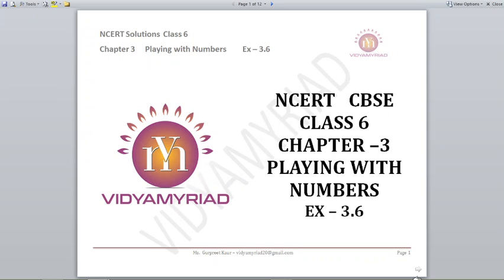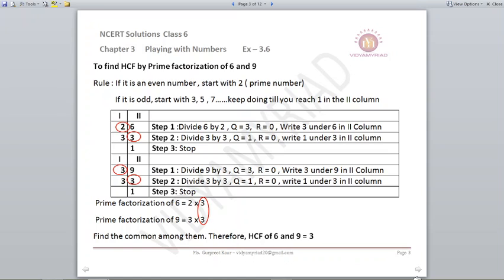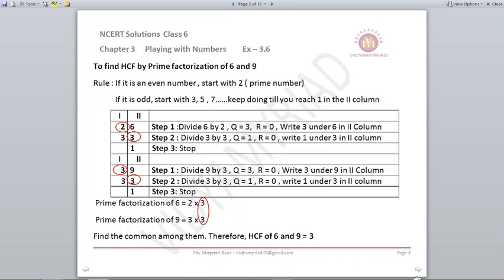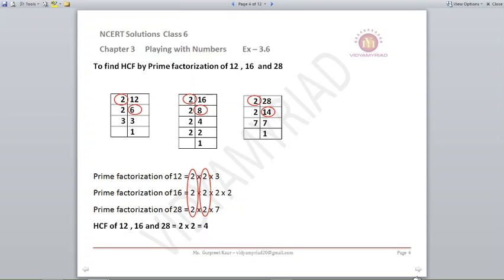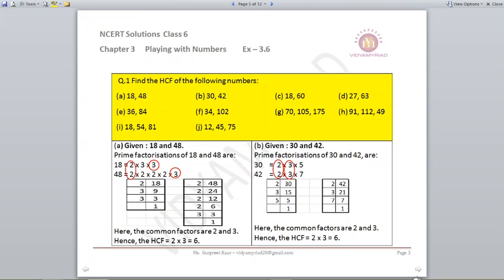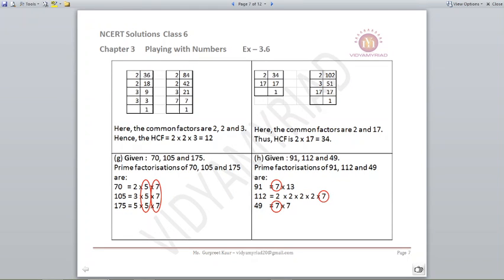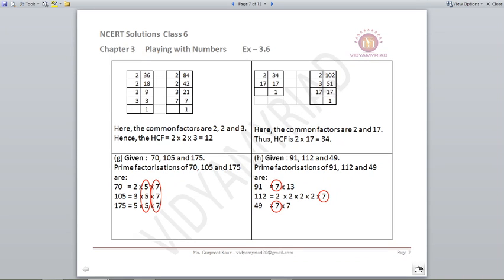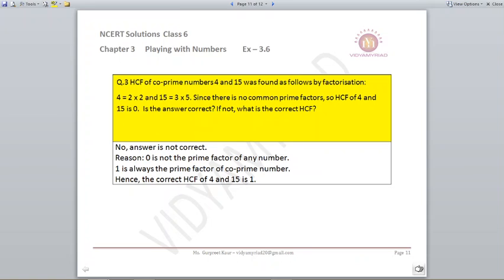Class 6 II Chapter 3 II Playing with numbers II Ex 3.6 II NCERT II CBSE II Vidya Myriad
Hello Students,
 This video is made for class 6 on chapter 3 playing with numbers on exercise 3.6 from ncert book.
In this video , how to find HCF is explained.